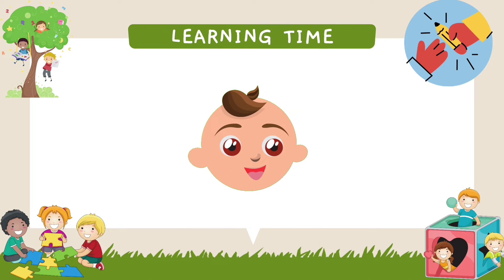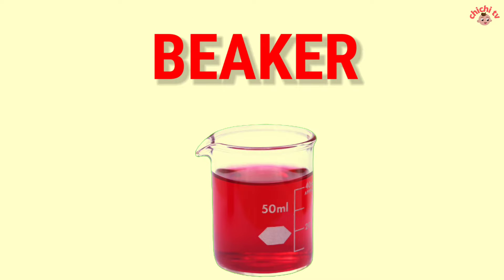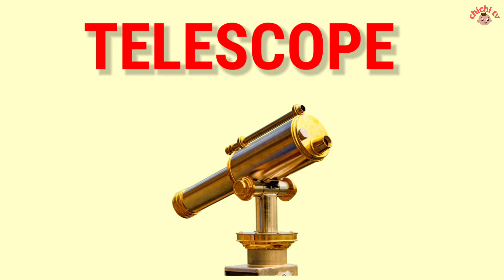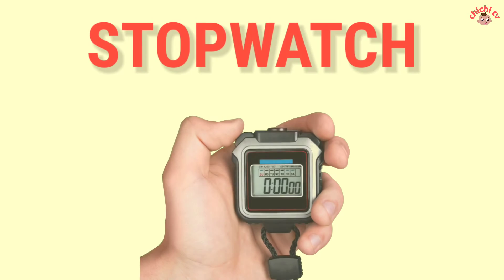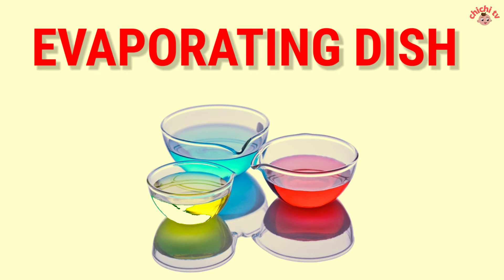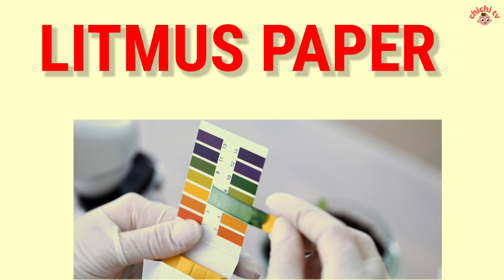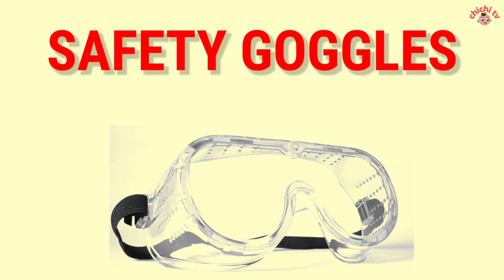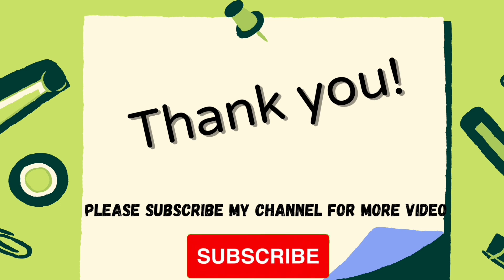learning time with chichitv activity and classes:laboratory